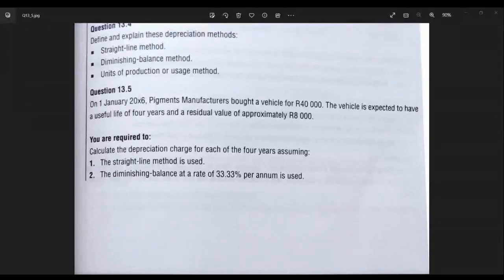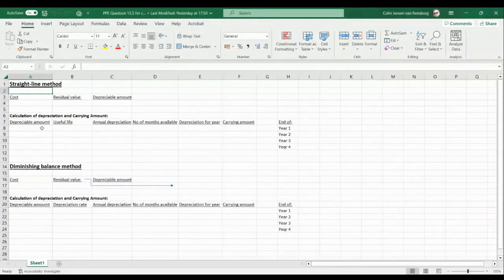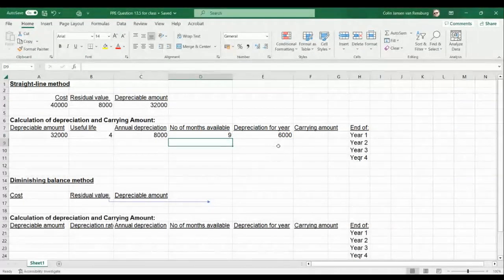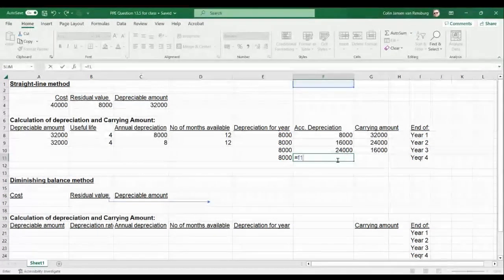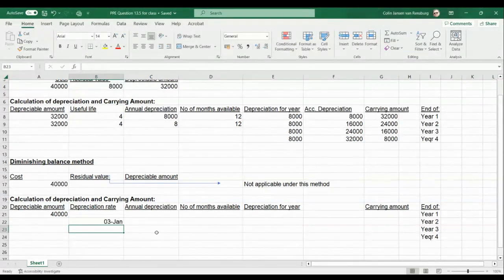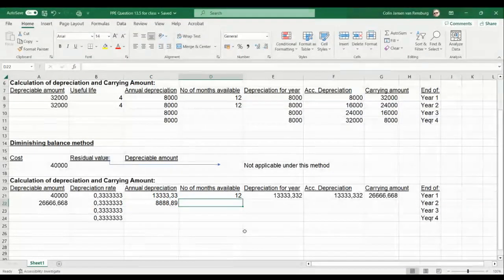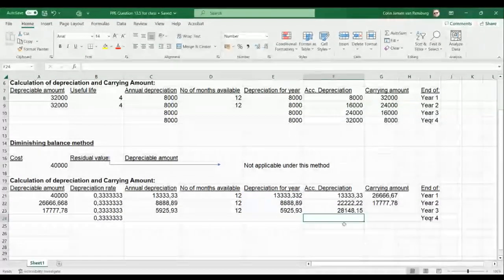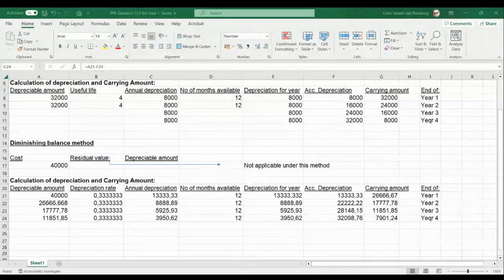Demonstrating the calculation of depreciation and carrying value.by using Excel as a whiteboard.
This is an explanation of how depreciation on the straight-line and diminishing balance methods work.  It is illustrated by using basic formulas to program an Excel spreadsheet to calculate the depreciation expense and carrying amounts at the end of a number of years.  (Recording of a live online Financial Accounting 1 class at the Cape Peninsula University of Technology.)
"How to calculate depreciation" is a related recording on the same topic on this same channel.